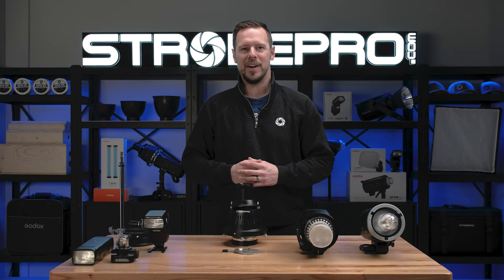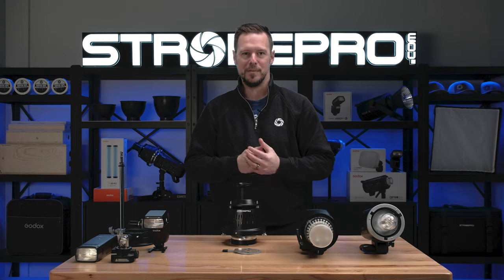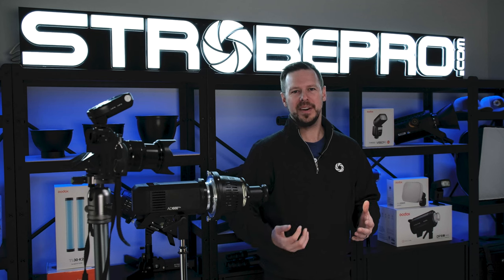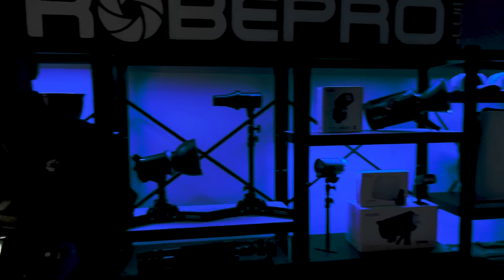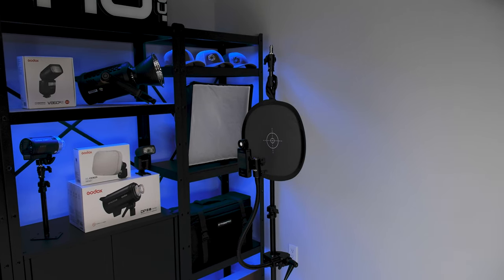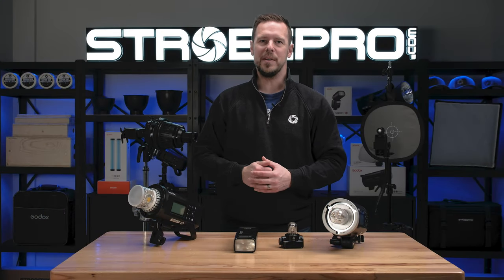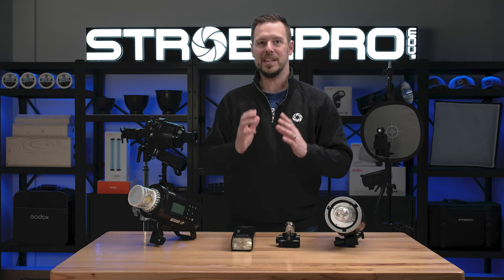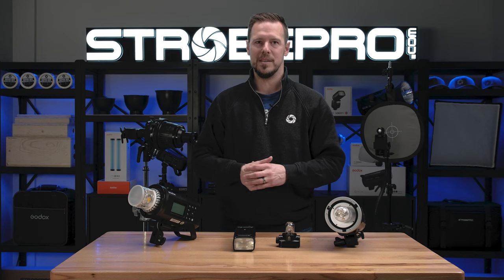The Best Strobe for Your Optical Snoot?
The Strobepro Optical Snoot is a modifier with some unique requirements, and it has a reputation for being a bit of a power hog.  We tested a few different types of lights to see what effect (if any) a strobe's design would have on output.  Is peak power the only consideration when working with this type of modifier?

Shout out to Dawn at Pics and Tweaks Photography for showing us some of her test results and inspiring this video.

Video Contents:

00:00 - Intro
01:20 - Testing Method
02:39 - AD600 Pro Test
03:39 - AD600BM Test
04:21 - AD200 Bare Bulb Test
05:29 - AD200 Fresnel Head Test
06:21 - Speedlite Test
06:46 - Results and Final Thoughts